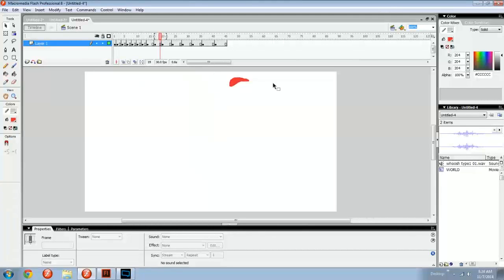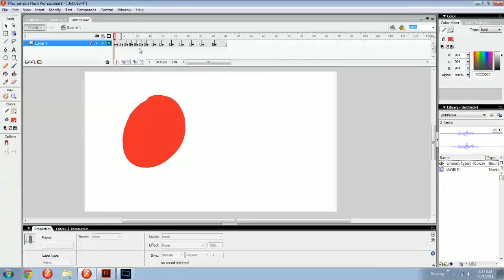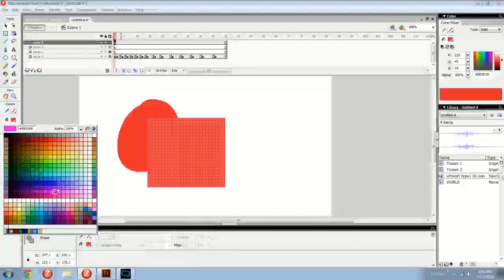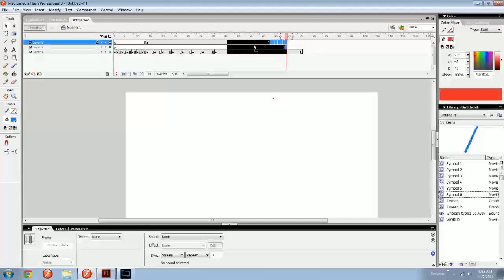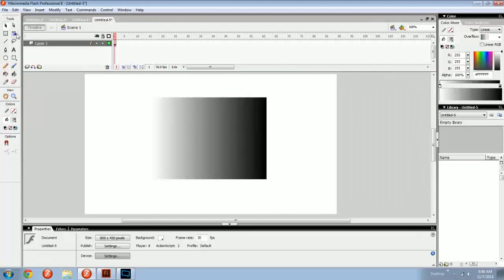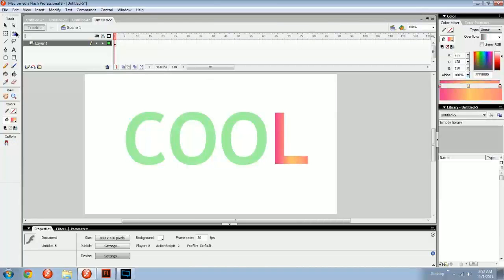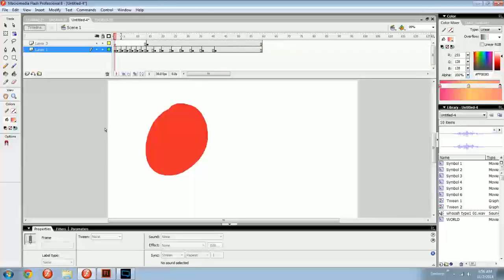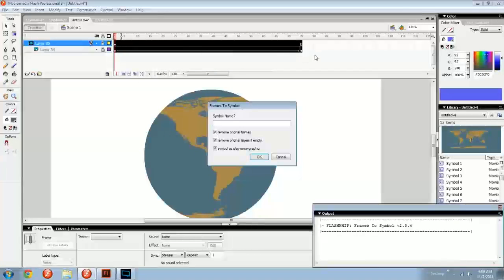Mis Match!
Any and everything I didn't cover in the first 5 tutorials!